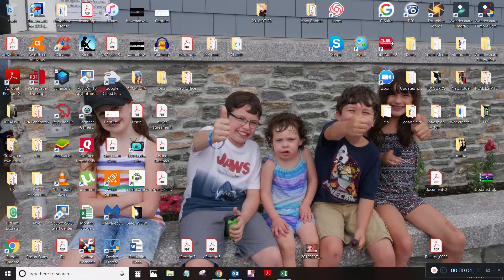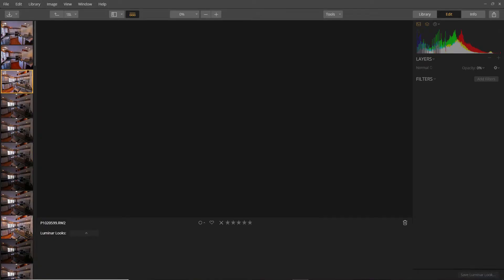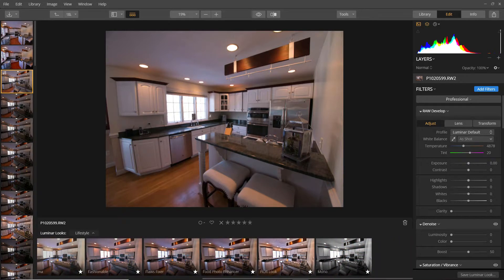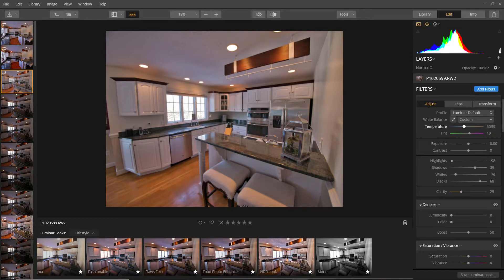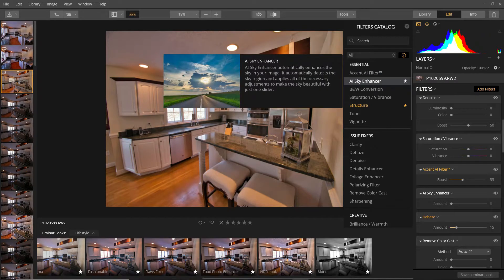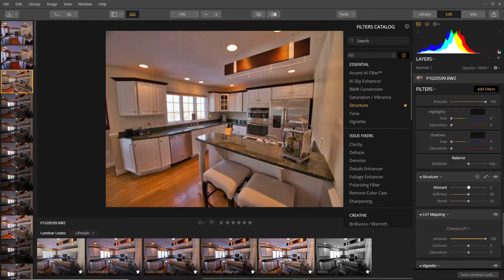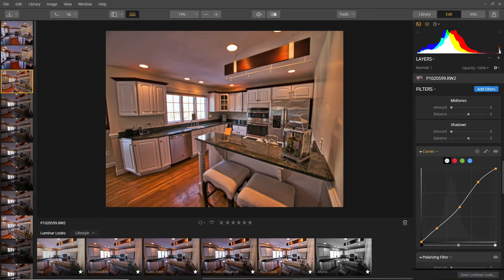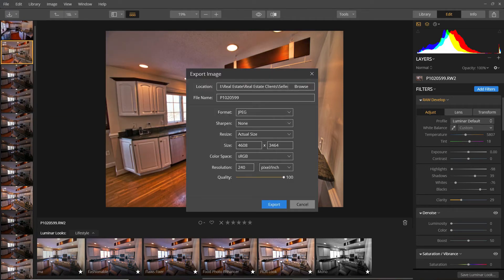How to Edit Real Estate Photos in Luminar 3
What's up, everyone? Today I and doing this quick down and dirty tutorial on how I edit my Photos in Luminar 3. This is a basic DIY real estate photography tutorial and I apologize for the audio was recording when everyone was in bed and I think I need a new mic. Let me know if this has helped you at all and any questions you might have.

Are you looking to save on services you are already paying for? Every little bit helps in the state...Just click to see how you can save.

ND FILTERS (A MUST!)
Drone Memory Card
ND's Drone
Main Camera
VLOG LENS
Bokeh Lens
Other Camera
Ring Light
Tripod: SWitchpod.com
Video Mic
Memory Card
Cam Bag
Backdrop and lights